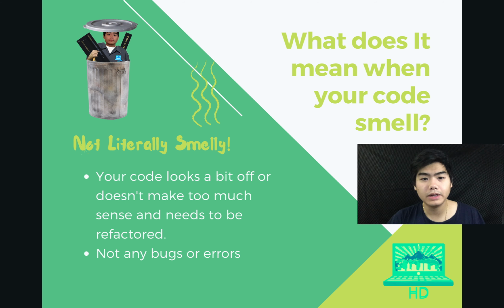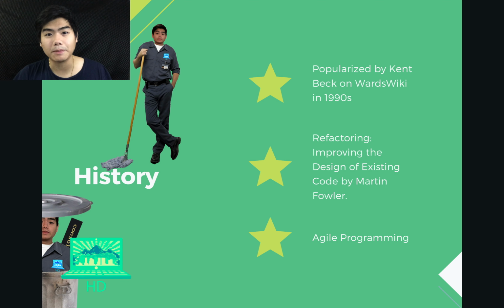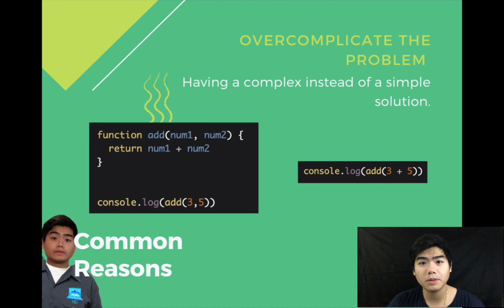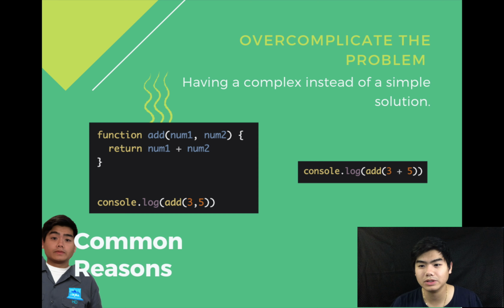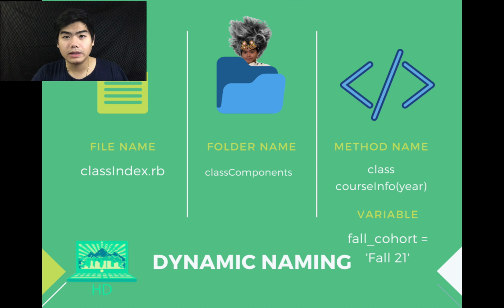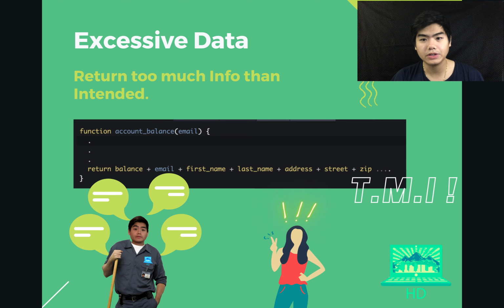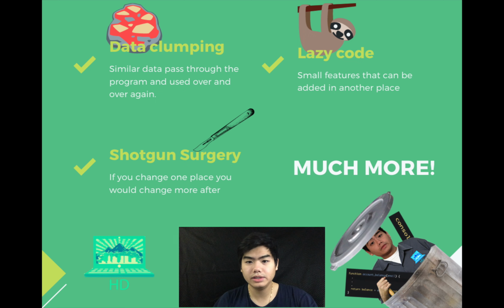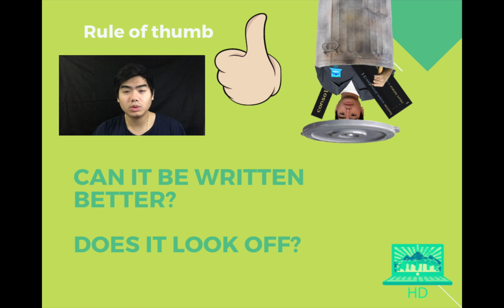Does Your Code Smells?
A quick intro into code smells for beginners, with vocab and explanations.